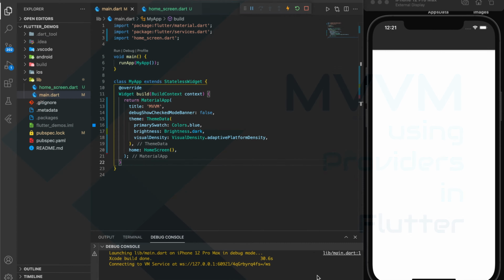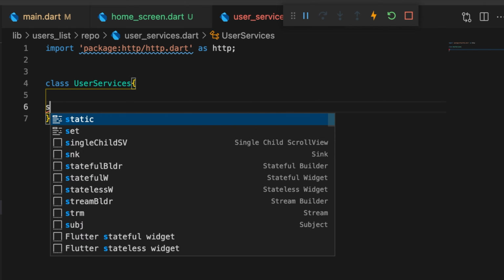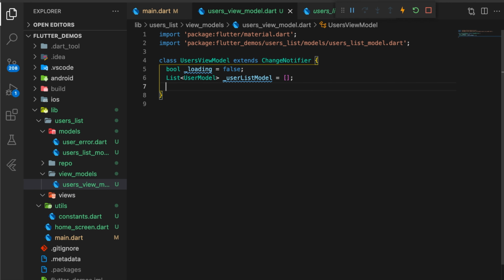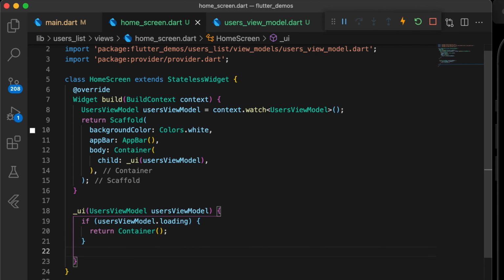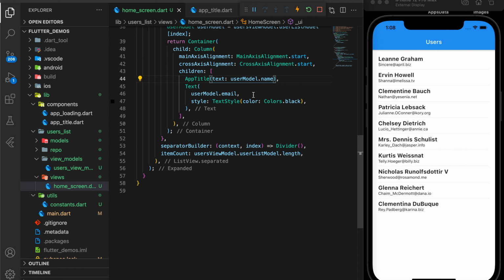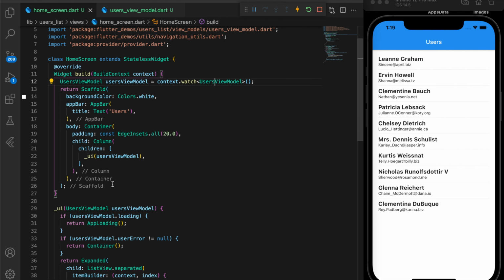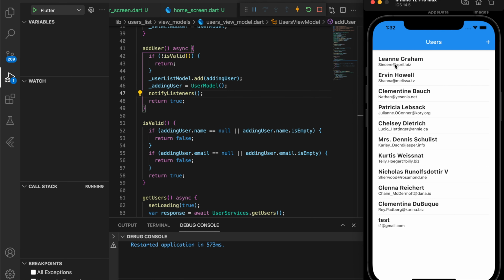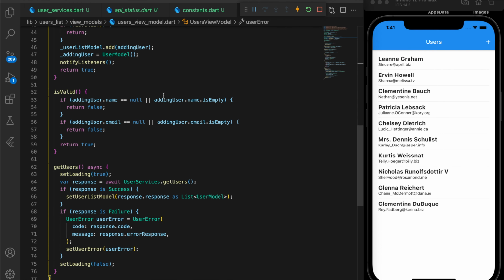Google Flutter - MVVM in Flutter using Providers.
This tutorial will help you to learn MVVM in Flutter using Providers with a simple real world example.

Leave your valuable feedback comments below this post and I will make sure to follow your suggestions as much as possible. Support is important.